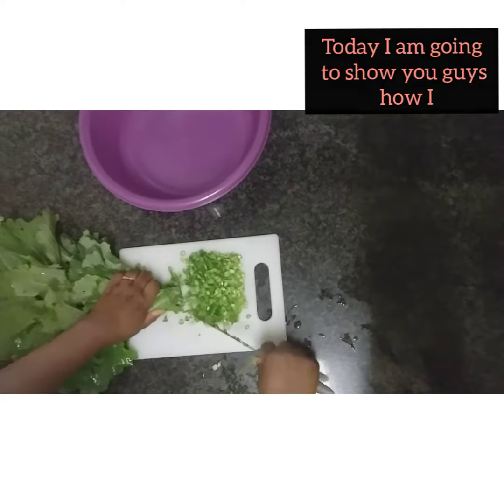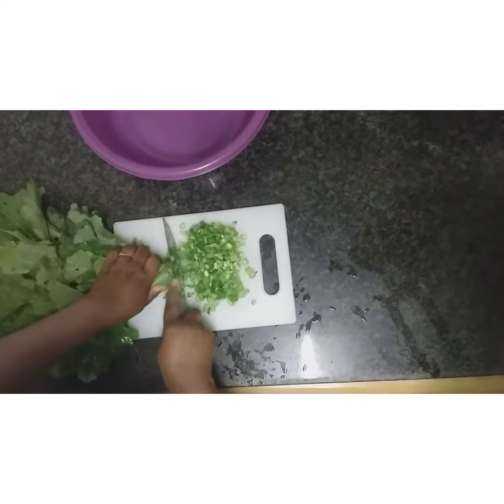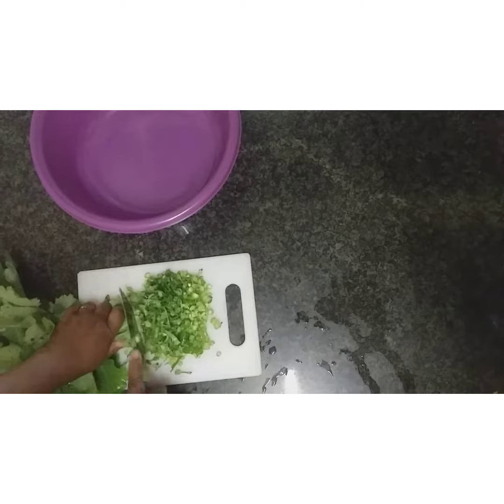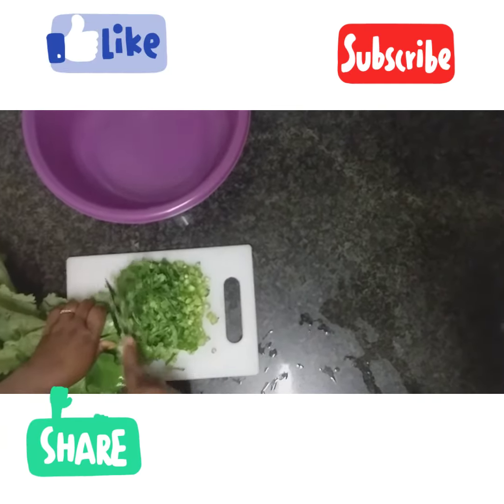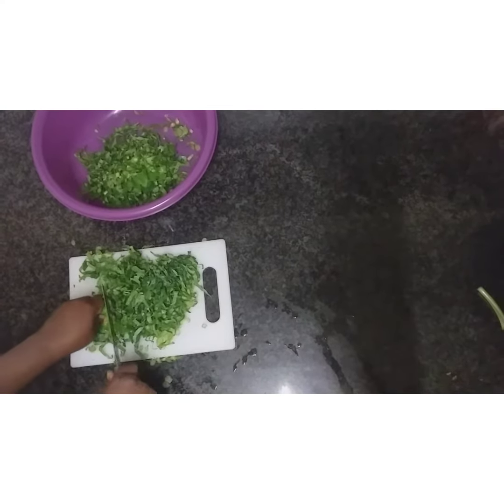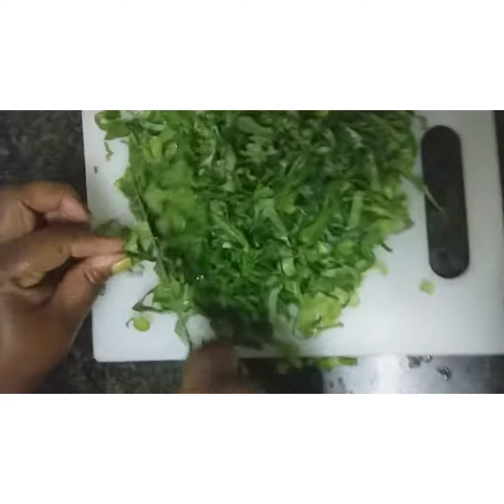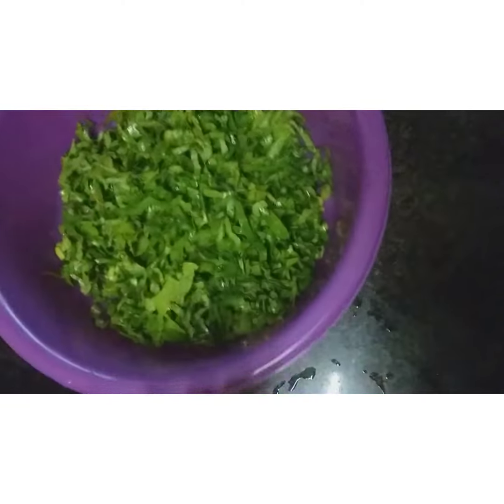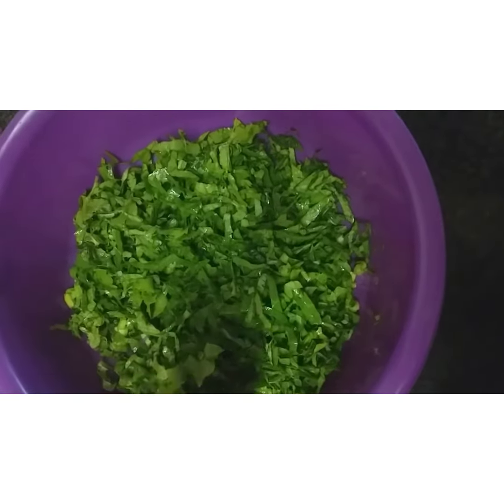How I prepare my vegetables🥦🥘 .....(Part 1)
In this video I will be showning you how I prepare my vegetables for consumption😋😋